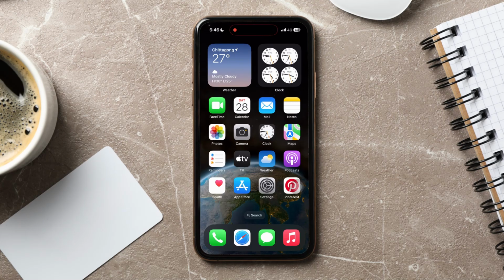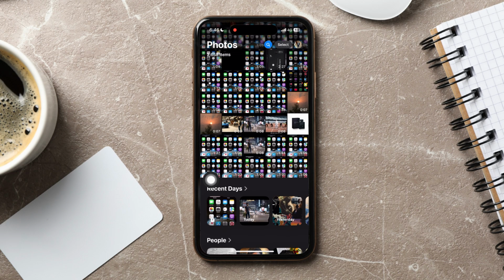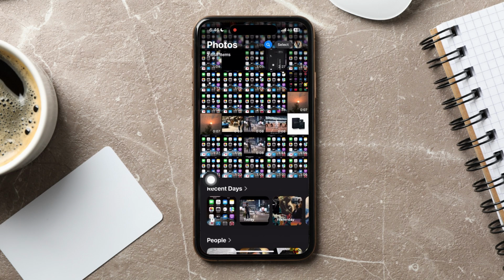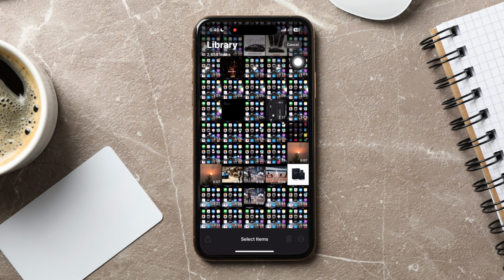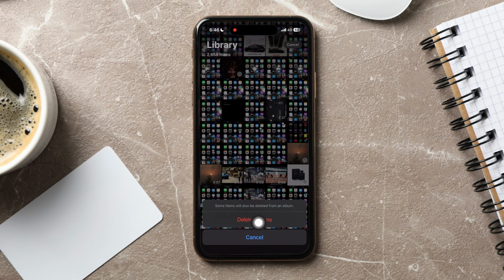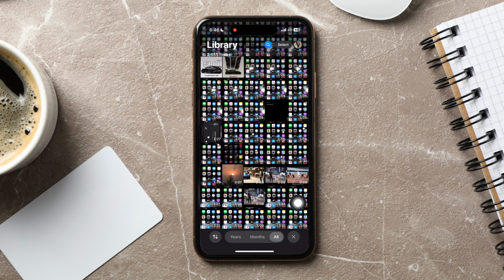How To Delete Multiple Photos On iPhone - 2026 Step-By-Step Tutorial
Struggling to free up space on your iPhone by deleting multiple photos at once? I’ve totally been there, and I know how frustrating it can be to tap each photo individually. In this guide, I’ll show you the easiest way to delete multiple photos on your iPhone, so you can quickly clear up storage and keep your device running smoothly. Whether you're trying to remove duplicates, get rid of old memories, or just need to declutter your photo library, I've got you covered. We’ll dive into the steps to batch delete images, and I’ll share some tips on managing your photo storage efficiently. Say goodbye to endless scrolling and hello to a more organized photo library! Let’s make your iPhone feel brand new again.